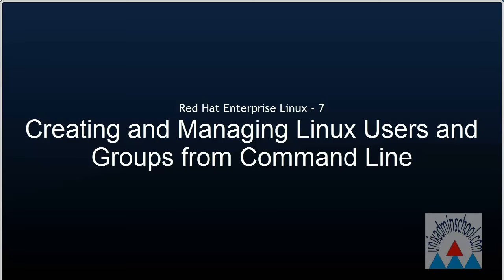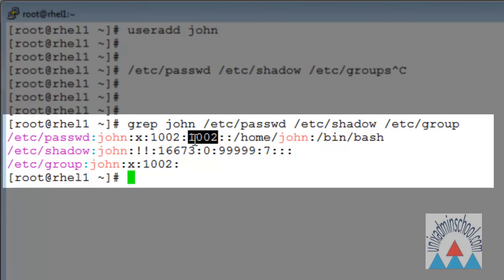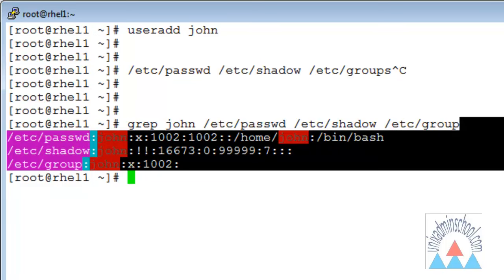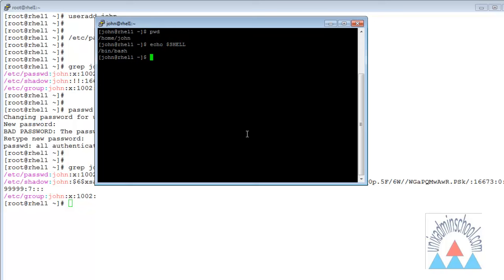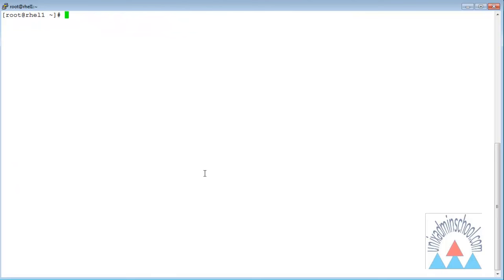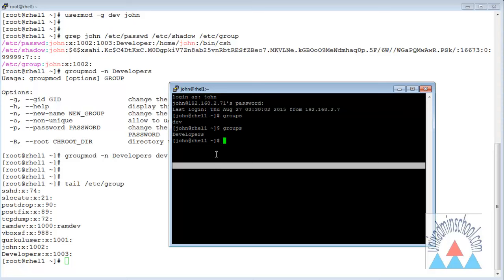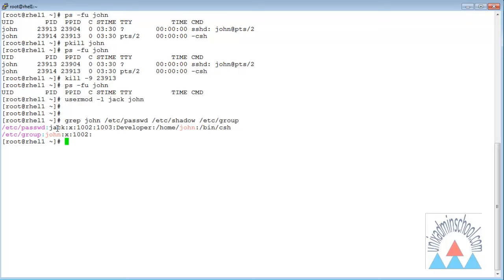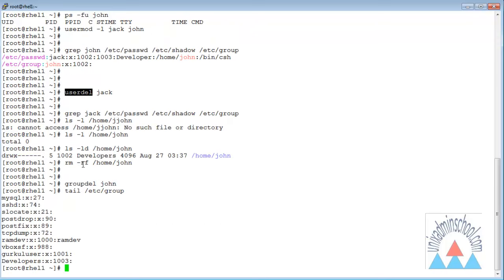RHEL 7 - User Administration from Command Line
In this video you will learn about User Administration using Command line tools in Red Hat Enterprise Linux - 7